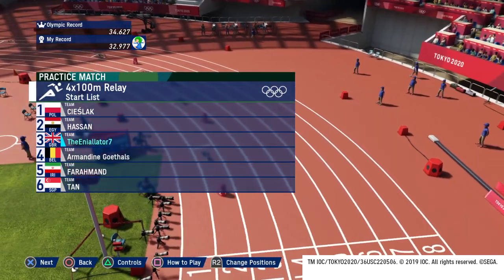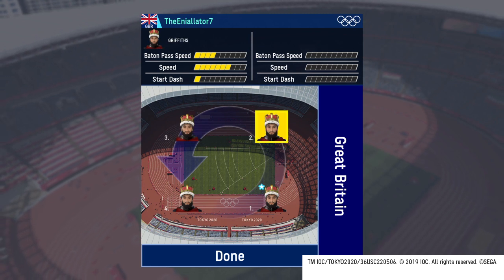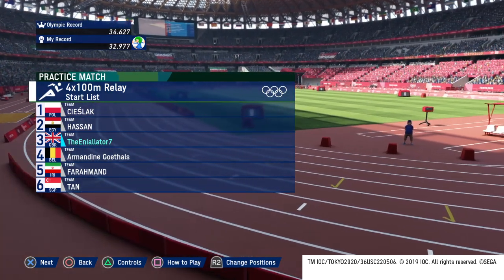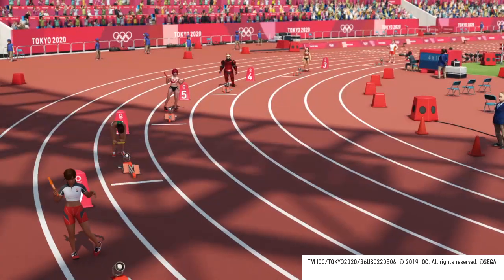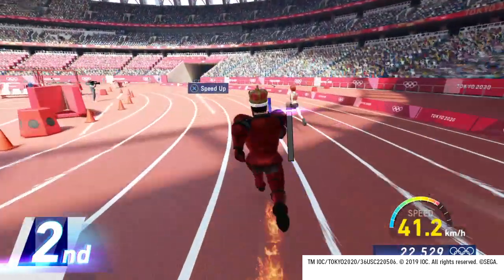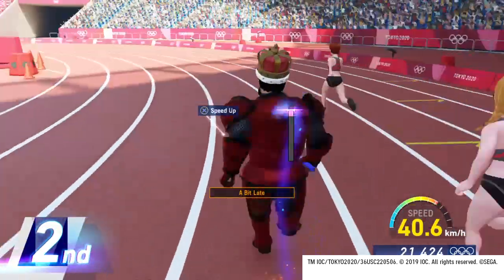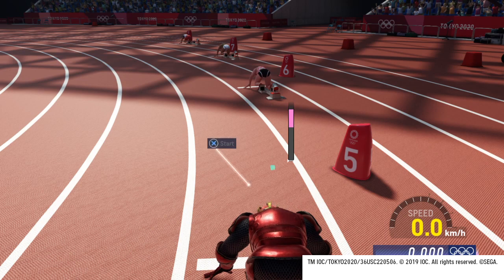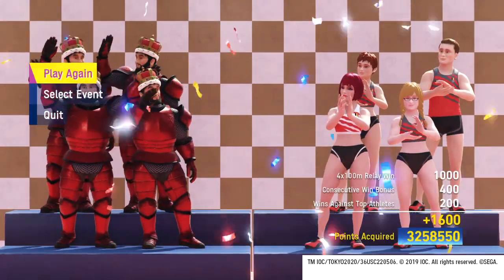OLYMPIC GAMES TOKYO 2020 training tips for newcomers Event 1 : 4x100m relay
4x100m relay training tips